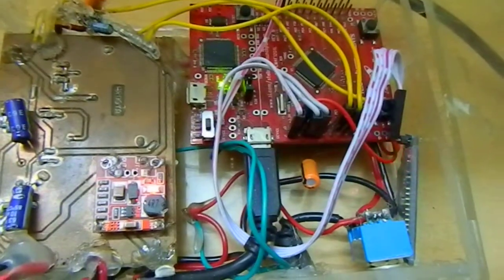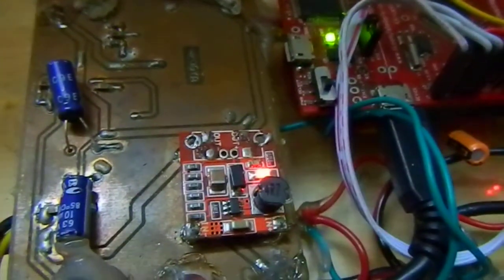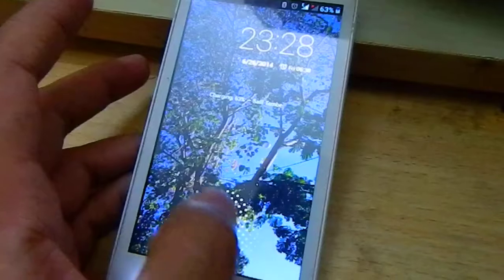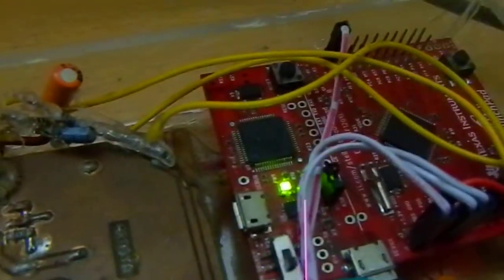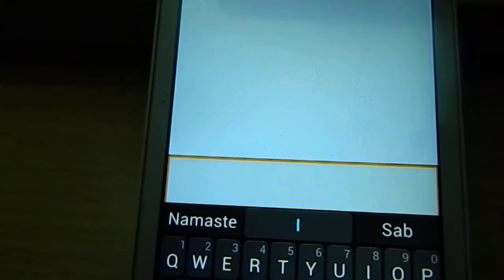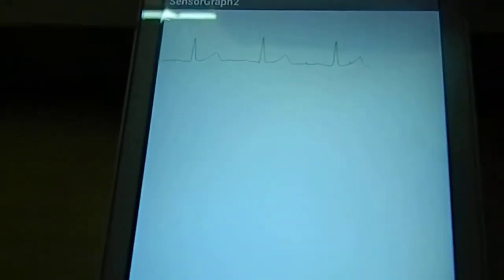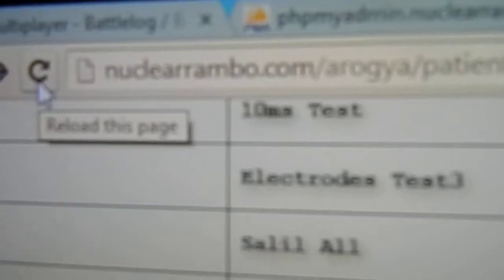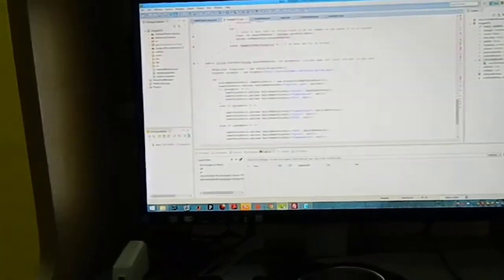Android based health monitoring system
An android based health monitoring system which is portable and can measure your ECG, glucose level and temperature sensor and at the same time upload it to the online web interface for doctor to see.